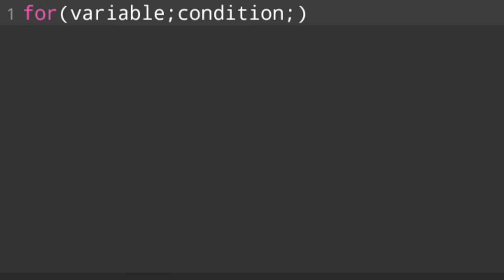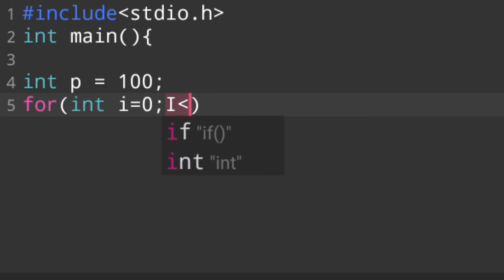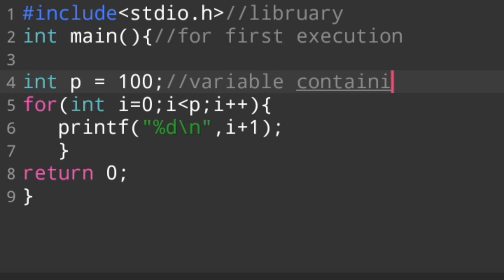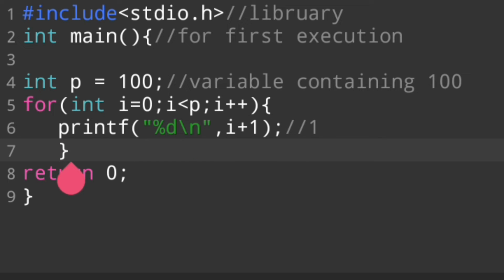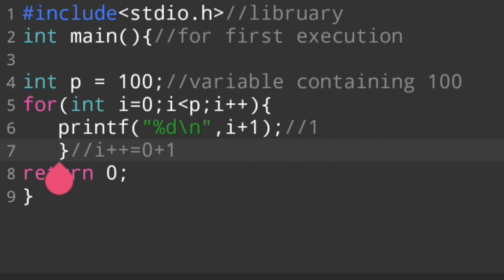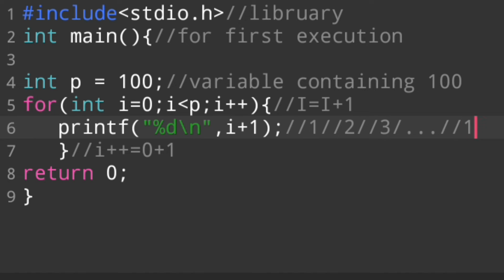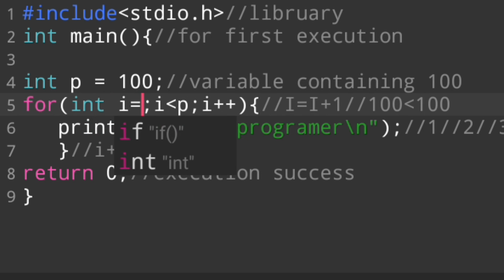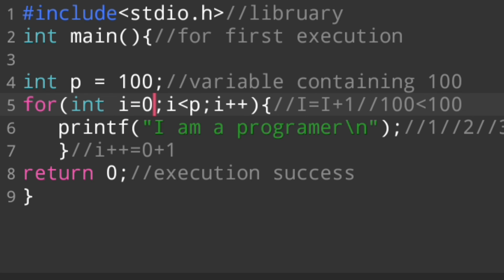C language Tutorial 19 |Chap # 4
In this video we were talking about what is do while loop
Syntax of do-while loop is
do{
    code ;
} while (condition);
We use do while loop when we want to execute this program or line atleast one time
for(initializing variable;condition;increment/decrement op){
    code